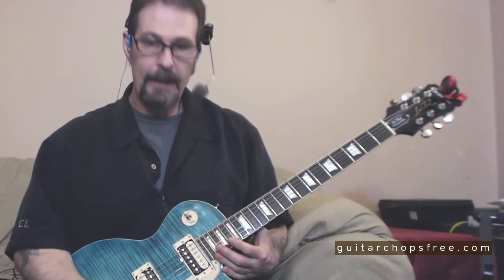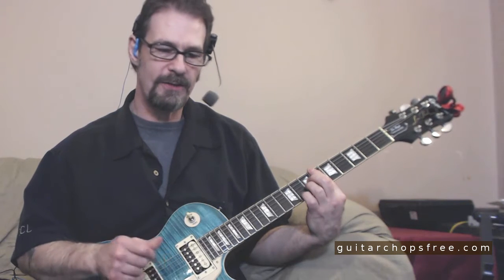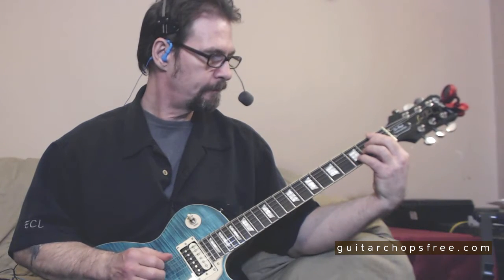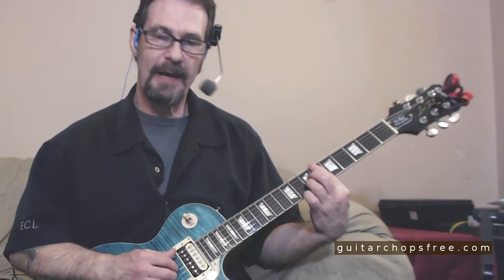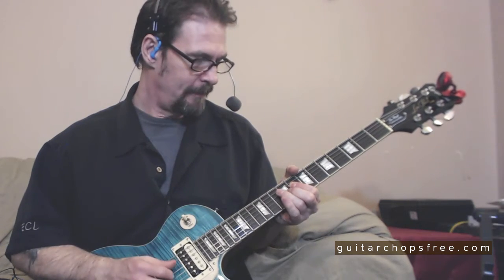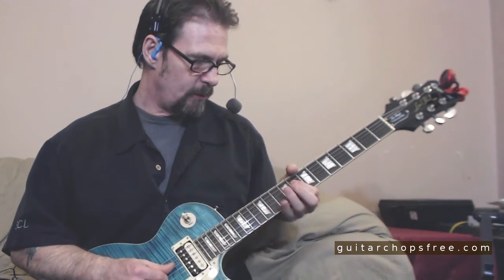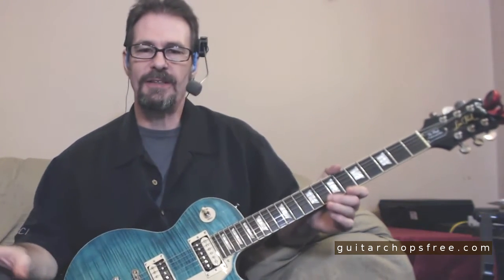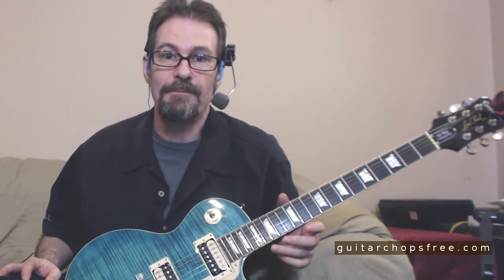Jazz Rhythm Comp in B Flat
B Flat Major is one of the most widely used keys in jazz, so learning to comp in it is important as a guitar player. This comping chop uses bass notes, rhythm and melody lines to create a full rhythm accompaniment.

Dropping your pick sometimes and using your fingers builds dexterity in your picking hand and leaves you open to do many things.

Happy comping,
Jeff